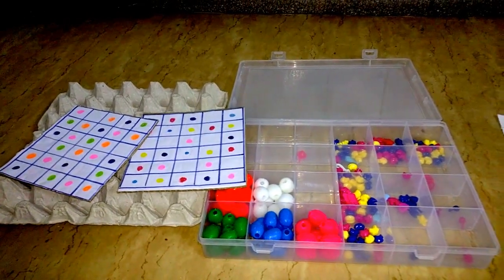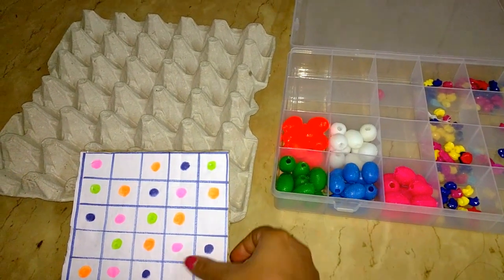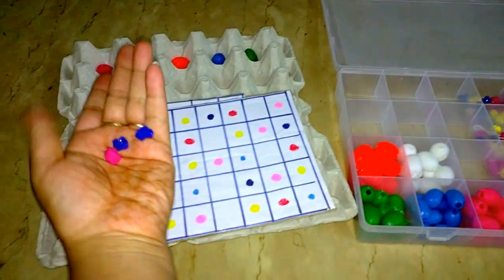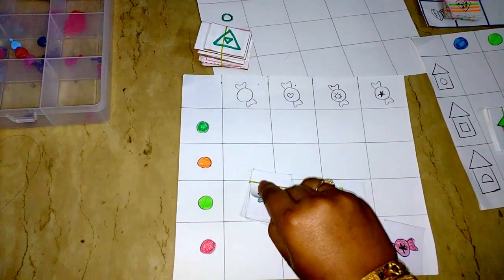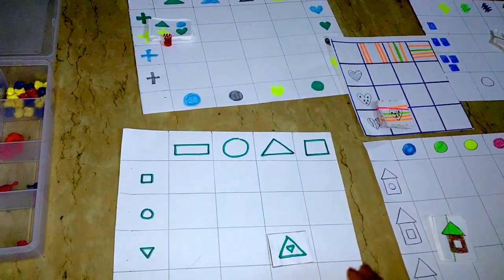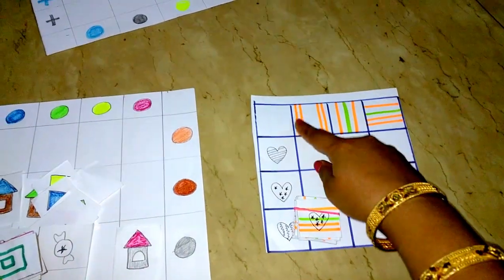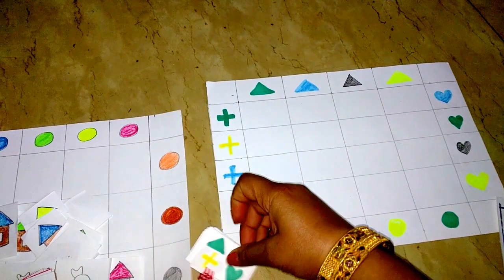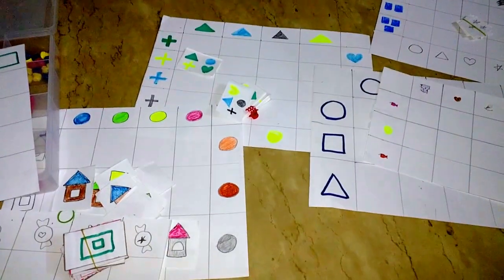Montessori Inspired DIY- Logical Reasoning And Spatial Intelligence Activities for Pre-Schoolers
Spatial Intelligence Activities for my Pre-schooler